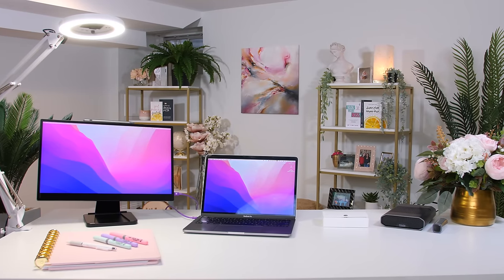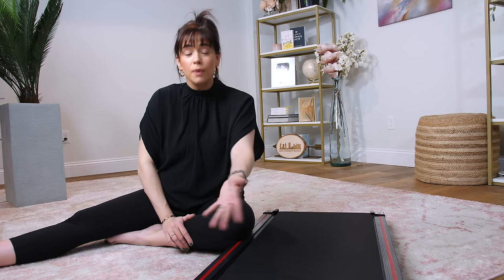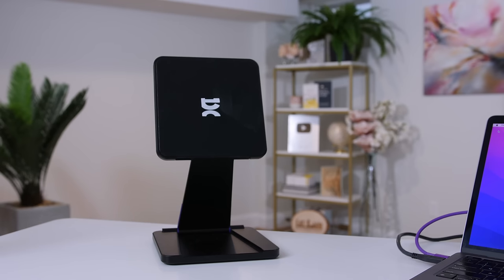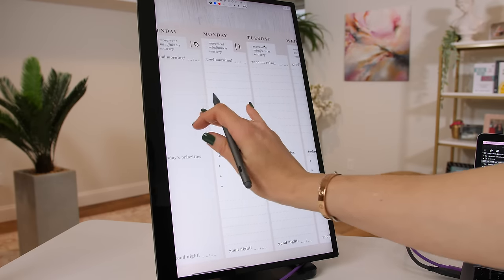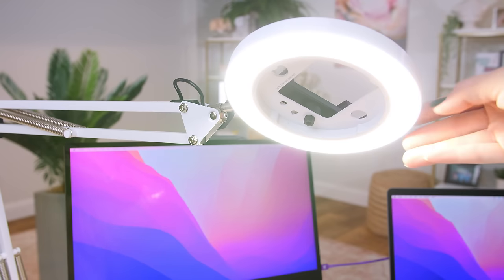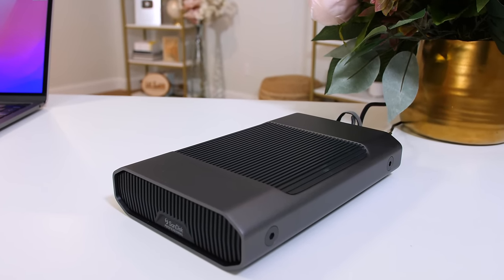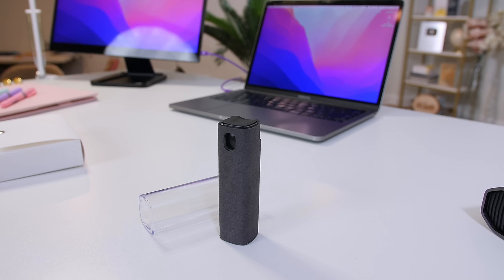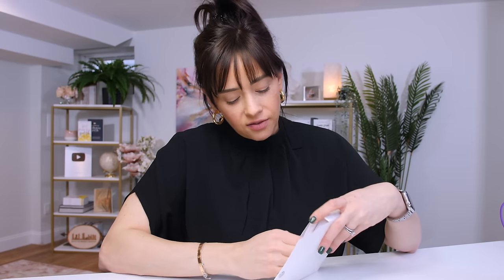My Productive Desk Setup [2024]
AD | Save 10% on your Espresso Displays purchase with my code AMY10.

My walking pad
My computer
My external hard drive
My screen cleaner
My index cards
My pen
My highlighters

🥂 Who is Amy Landino?
If you're new here, hi! My name is Amy Landino. I'm an author, mom, and YouTuber. I'm here to help you go after the life you want! I have been an entrepreneur for over a decade and have documented much of that journey on this YouTube channel. I'm a professional motivational speaker, traveling the globe to educate audiences on the power of productivity. And I'm learning more everyday about the journey as a new mom of a toddler and one on the way! It's a lot of fun!

📚 My Bestselling Books:
📆 365 Days of Good Morning Good Life; Daily Reflections to Help You Go After the Life You Want
🍋 Good Morning! Good Life! 5 Simple Habits to Master Your Mornings & Upgrade Your Life
🤳🏻 Vlog Like a Boss; How to Kill It Online With Video Blogging

0:00 Welcome to My Desk Tour
0:21 My Desk
1:05 My Walking Pad
1:34 My Computer
2:06 AD | My Companion Display
4:47 My Desk Light
6:00 My Ext. Hard Drive
6:42 My Screen Cleaner
7:09 My Notebook
8:24 My Notecards
9:02 My Pen
9:20 My Highlighters